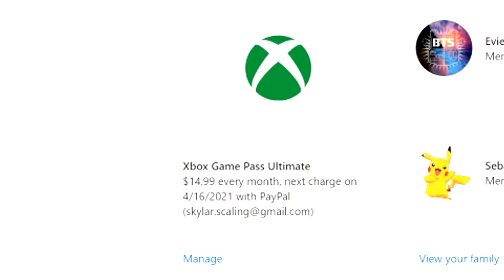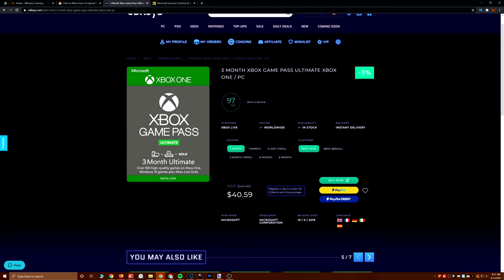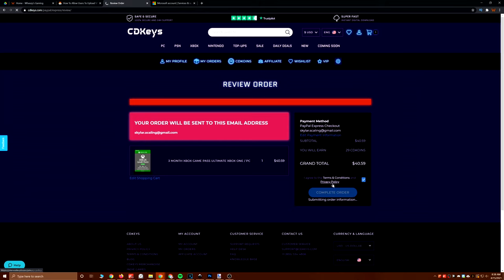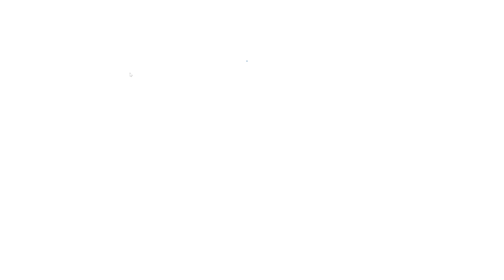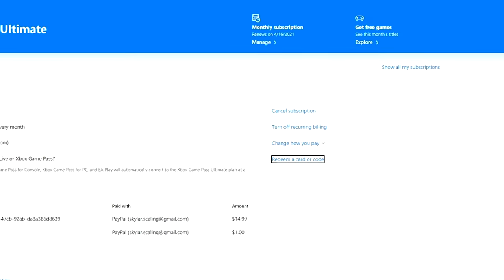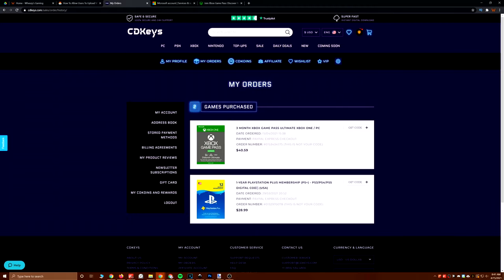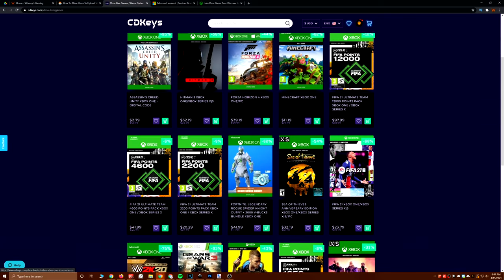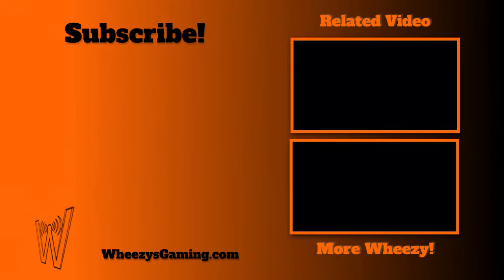How to SAVE MONEY on Game Pass Ultimate Subscriptions!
Nobody likes to pay full price!

Timeline: